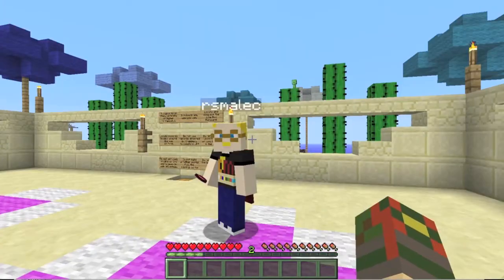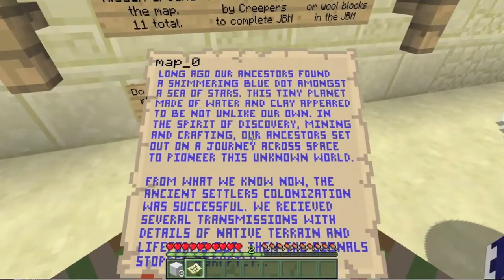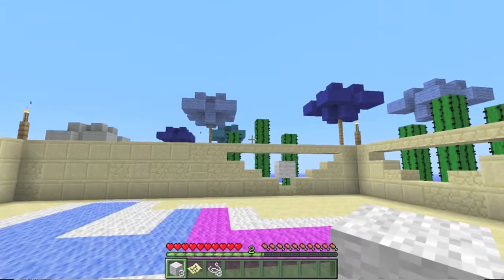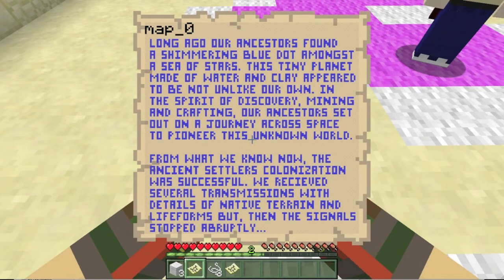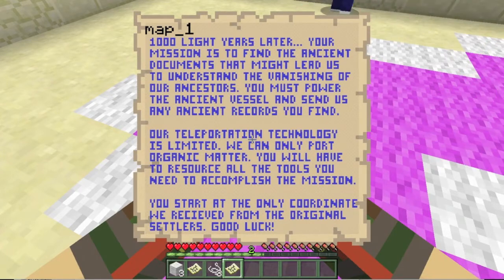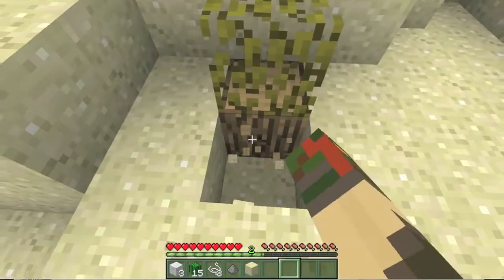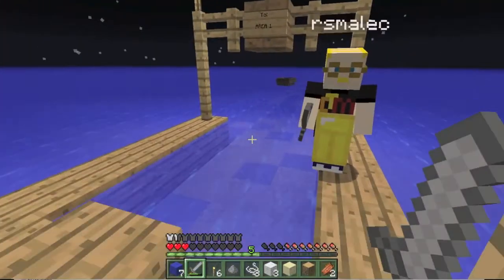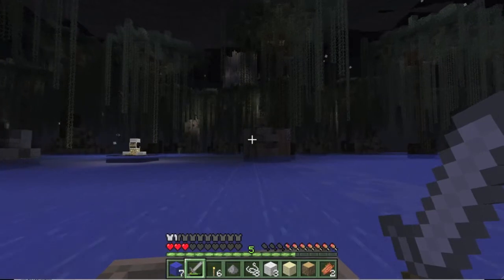Vinyl Fantasy II with Rsmalec, episode 1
I take on Vinyl Fantasy II with Rsmalec! Vinyl Fantasy is a visually stunning ctm map made by three_two.

Links!

Cya!
Thungon217